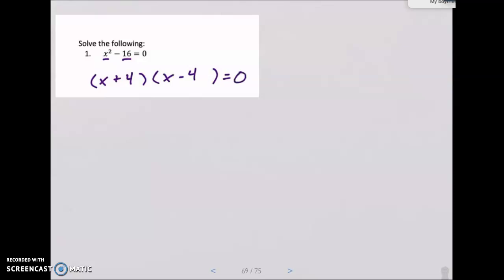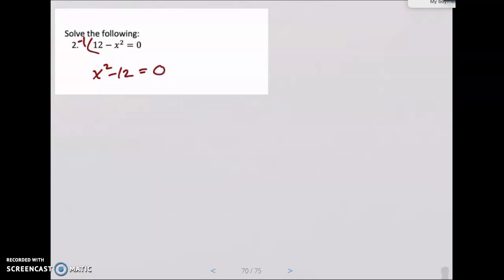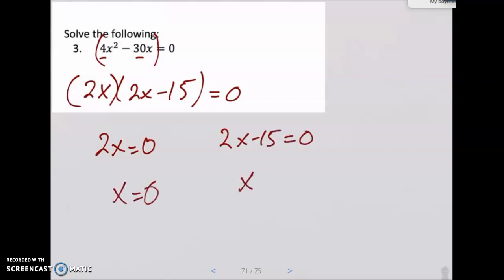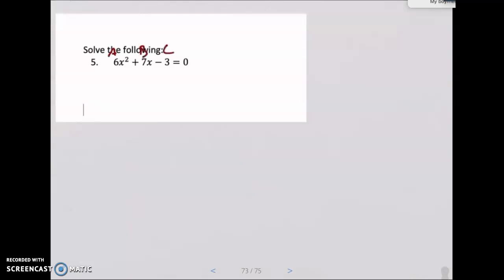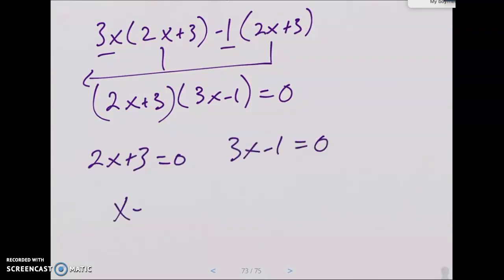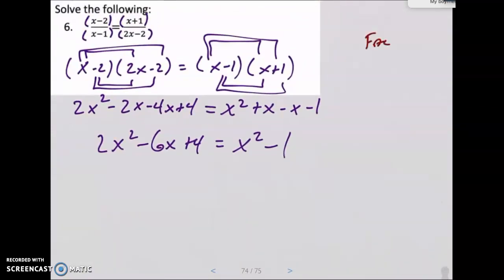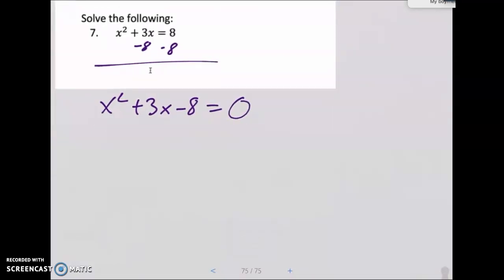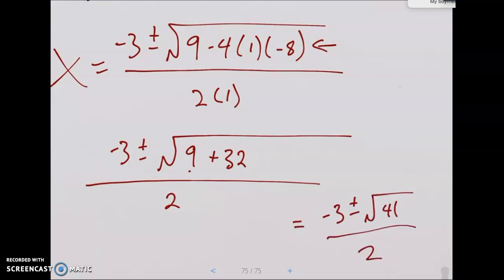Geo Factoring Review